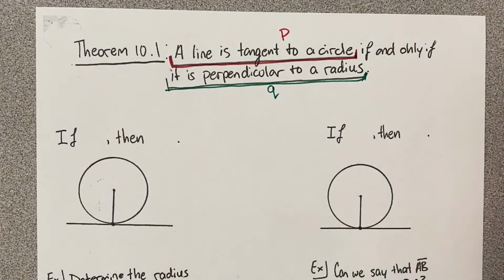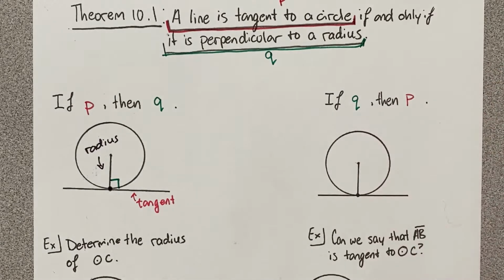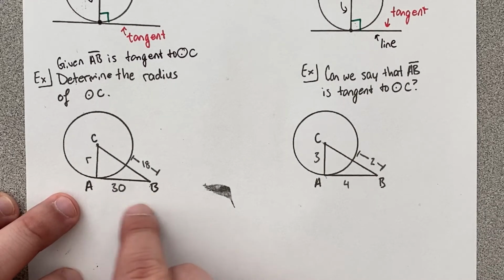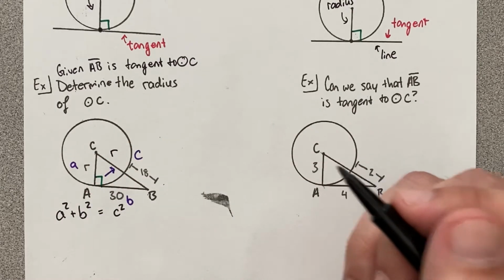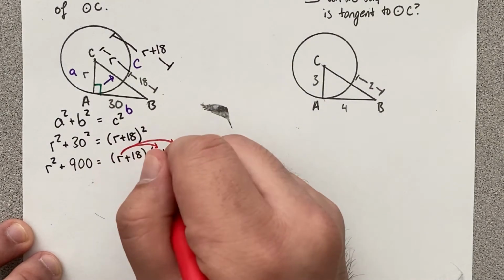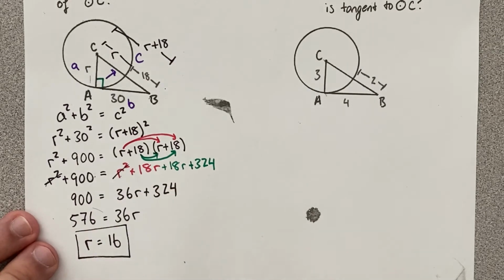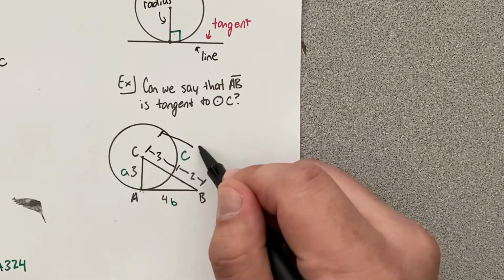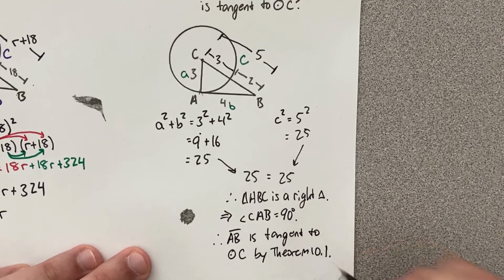Chapter 10 - Theorem 10.1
From Big Ideas